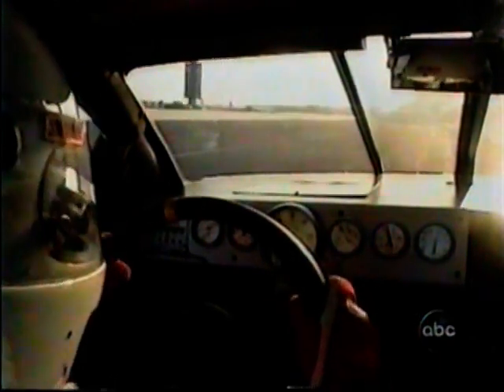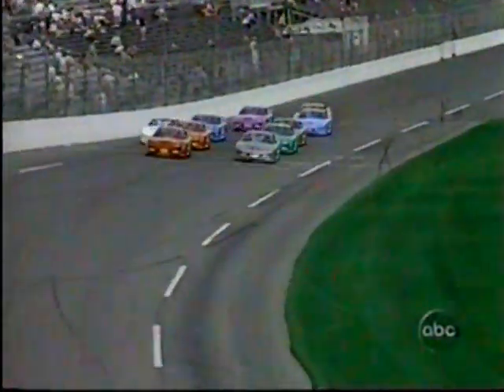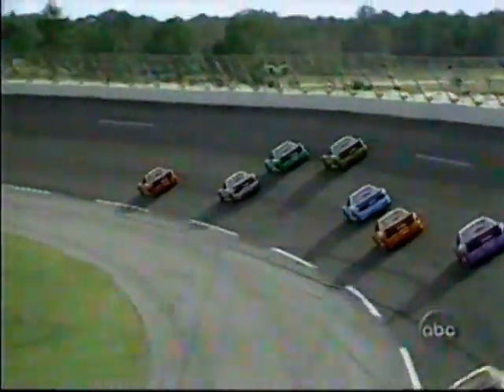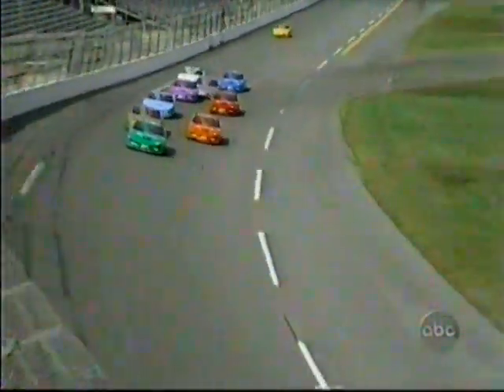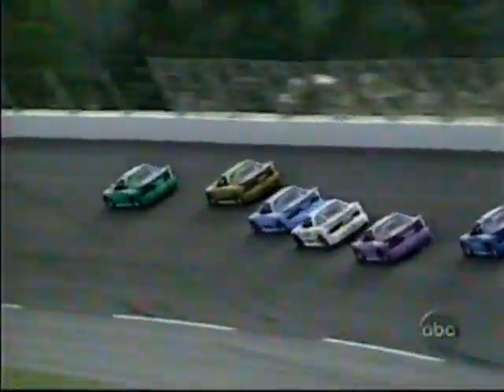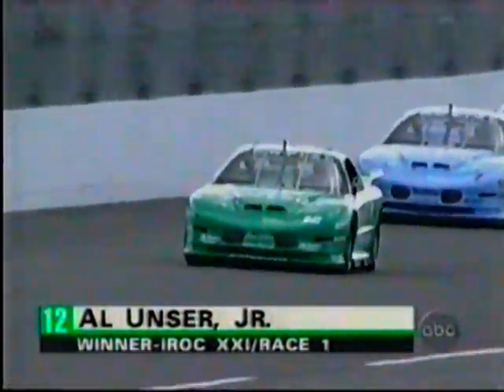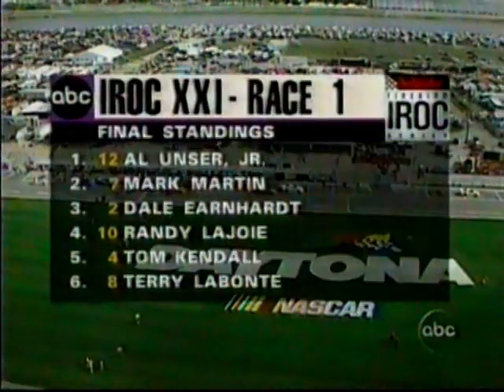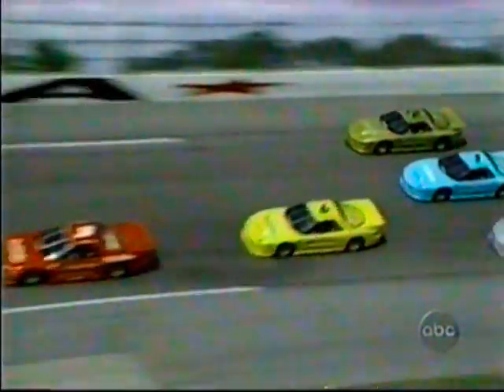1997 IROC XXI Race 1 - Daytona Part 3 of 3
IROC XXI
Race #1